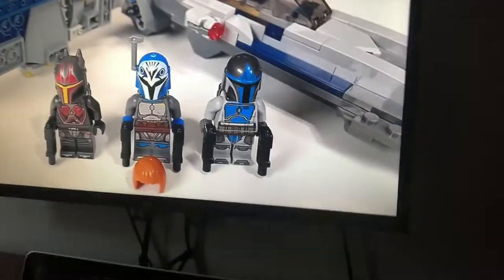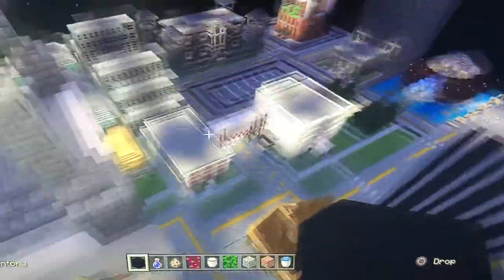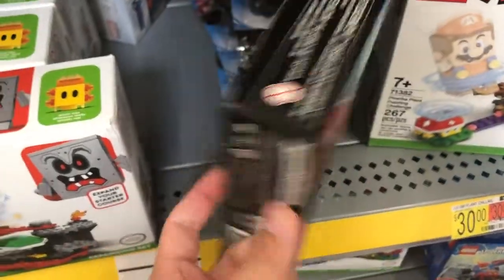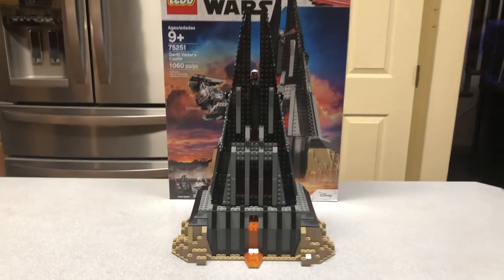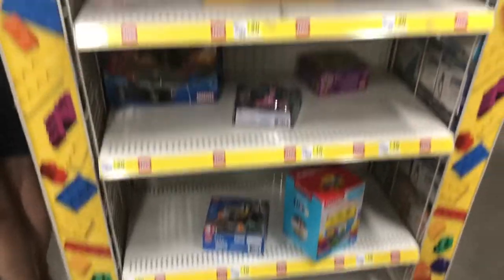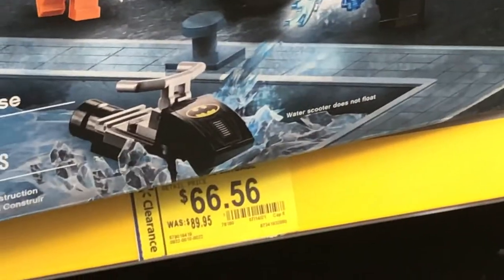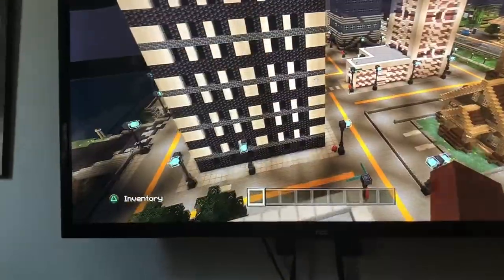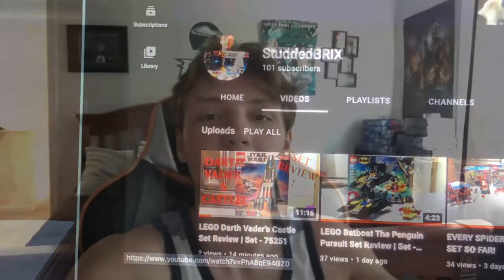LEGOs At DOLLAR GENERAL?!?!? | Vlog #9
In this vlog you’ll see me go to several stores including Dollar General which is a place I didn’t know actually had LEGO!